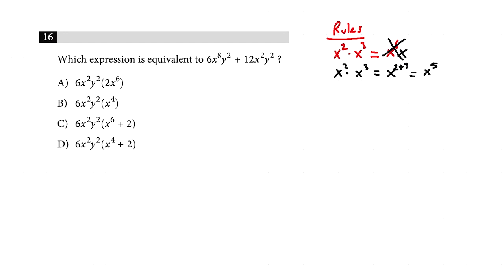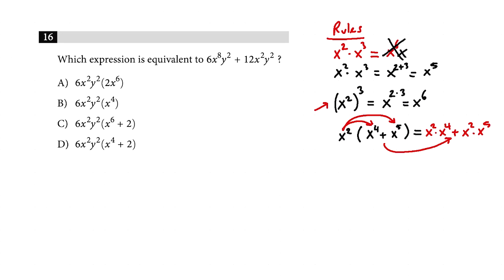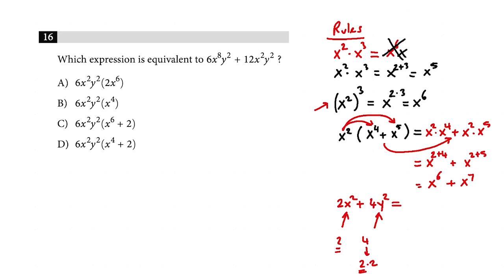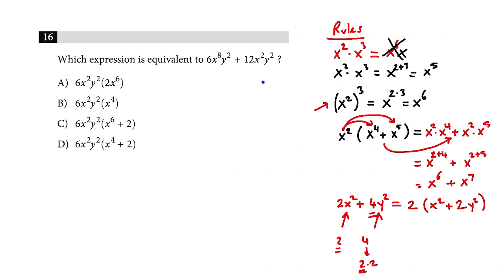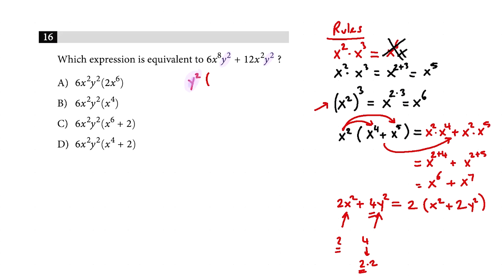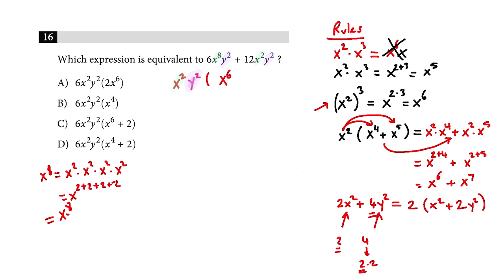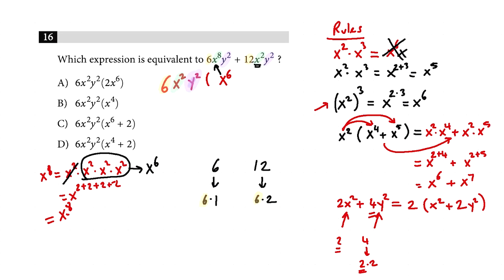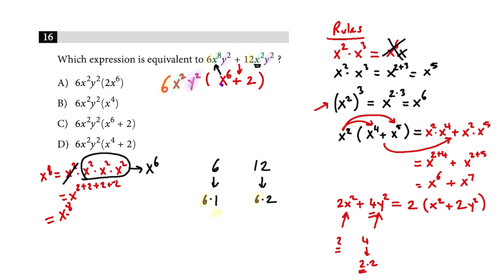SAT Practice Test 1 Question 16